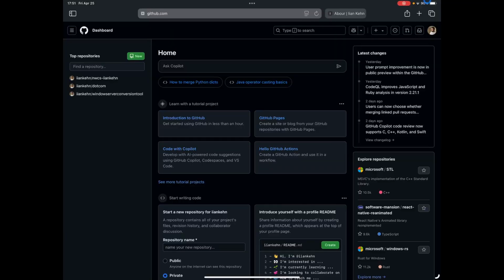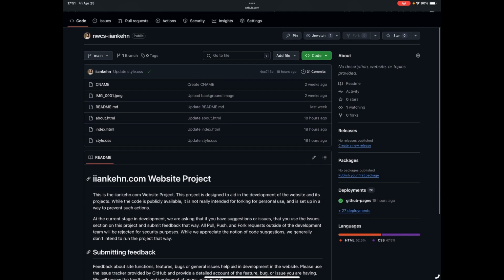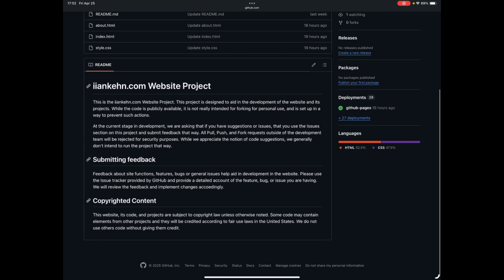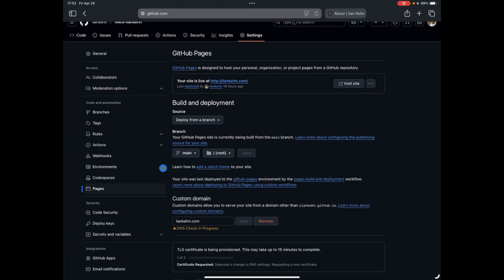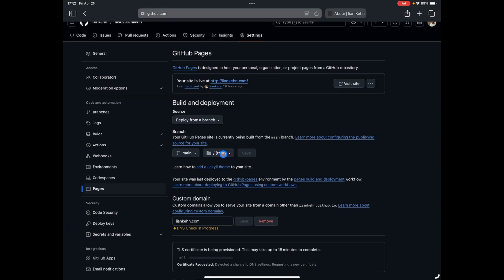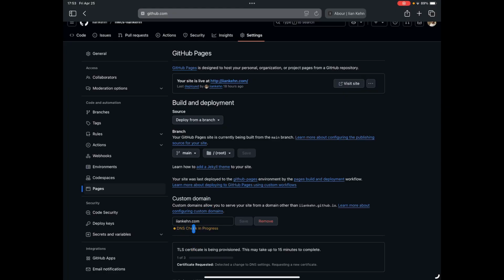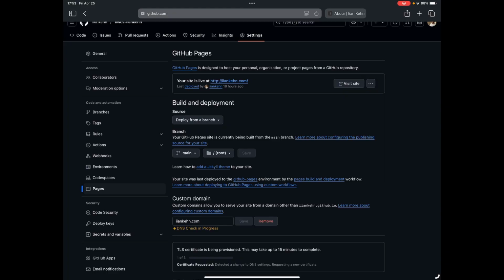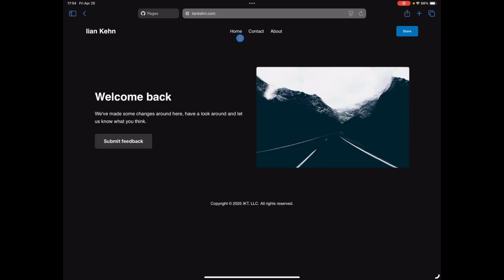Setting up GitHub Pages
In today’s video we are talking about setting up GitHub to host.a website.